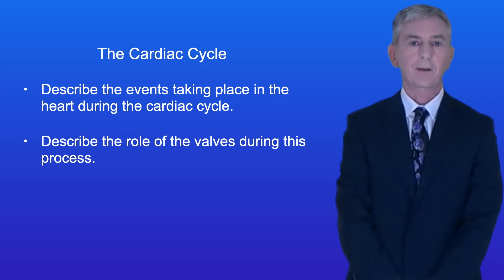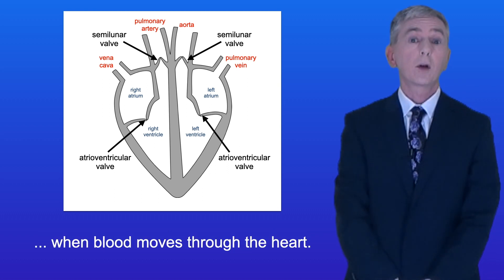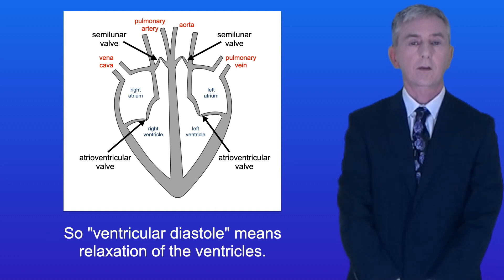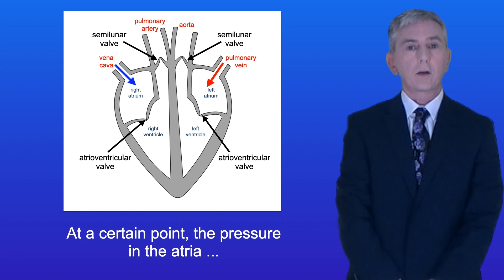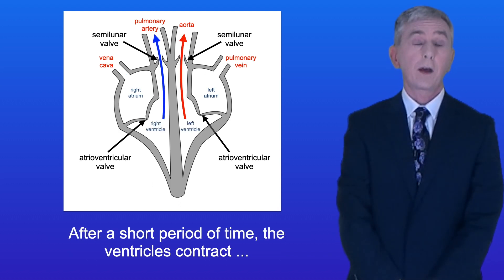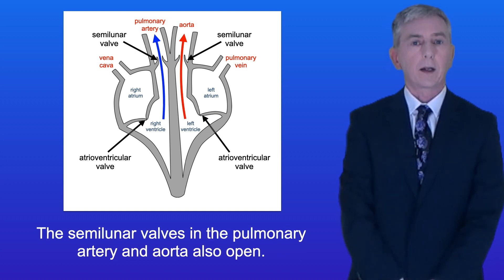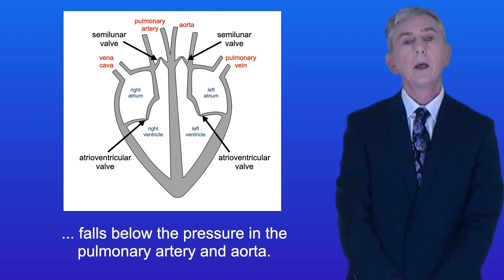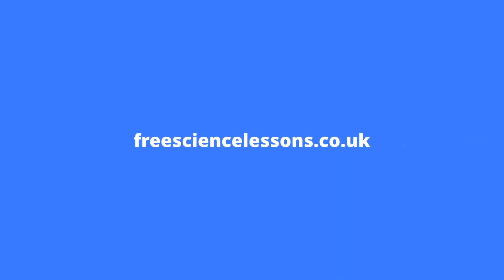A level Biology Revision "The Cardiac Cycle"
In this video, we look at the cardiac cycle. I take you through the events taking place during the cardiac cycle, including atrial and ventricular systole and diastole as well as the roles of the atrioventricular and semilunar valves.